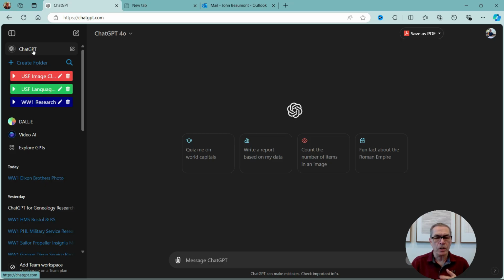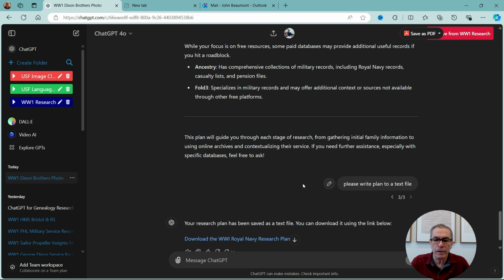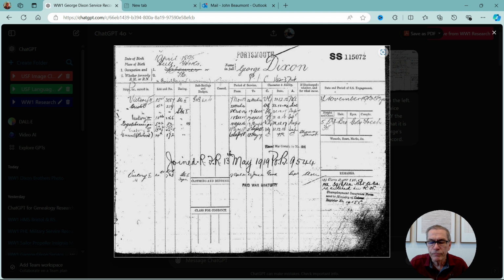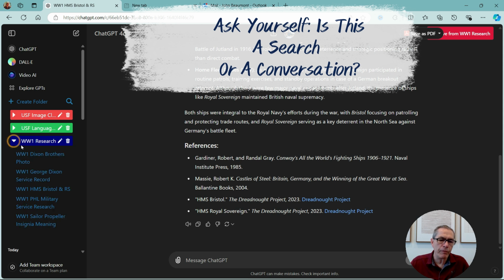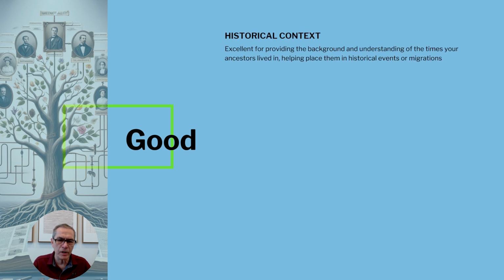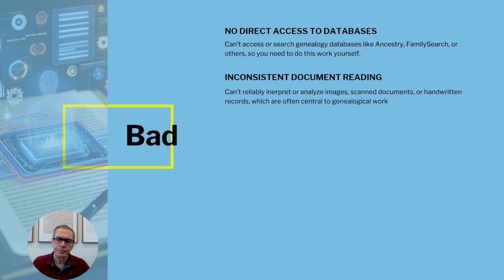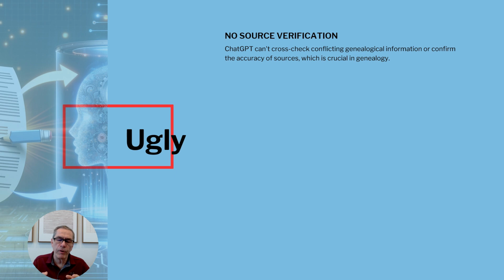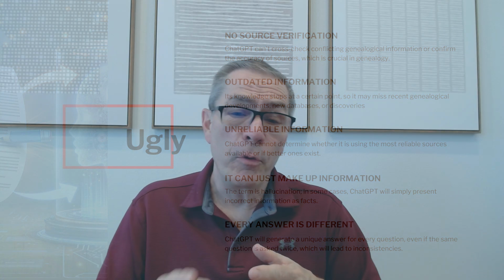Can ChatGPT Be Used Successfully for Genealogy? – The Secrets to Success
Is ChatGPT the Wild West of research, or can it be tamed to help genealogists uncover their family history? In this video, we explore real research examples to show whether ChatGPT can be used successfully for genealogy and explore the secrets to maximizing its potential. We’ll cover the good, the bad, and the ugly of using Gen-AI as a research assistant in family history, from offering valuable historical context to the pitfalls of AI-generated hallucinations.

Whether you’re a seasoned genealogist or just starting your journey, this video will explore the best use cases for ChatGPT and what to avoid.

To find the extensions I used, go to the Chrome web store and look for
-- Save ChatGPT as PDF
-- ChatGPT Folders